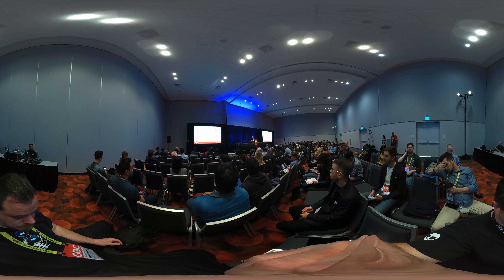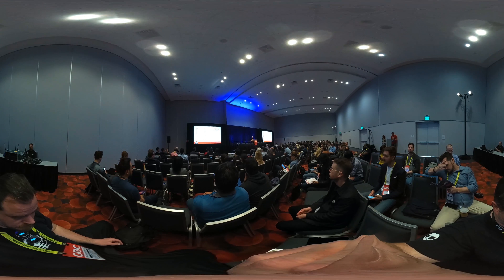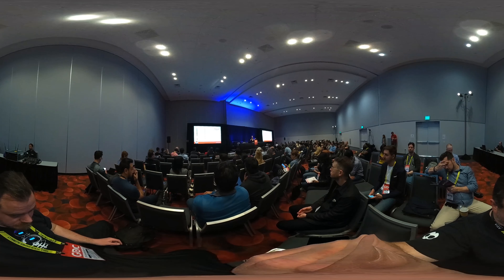gdc19 v1 (no pics, just rylo)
some raw clips from a Rylo, from my trip to GDC 2019. (for a presentation).
Likely come back later and inject some cell phone photos and titles. maybe export a Google Earth video intro